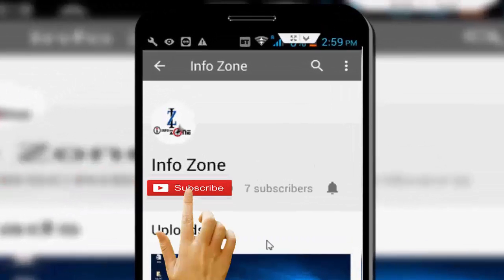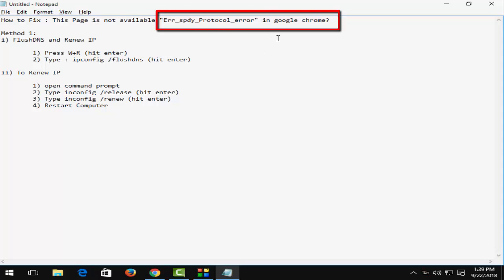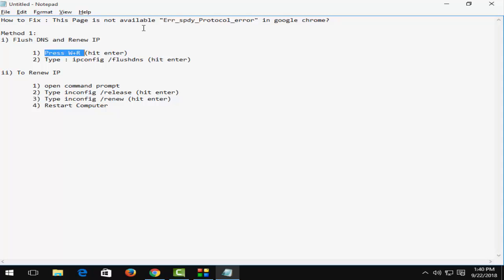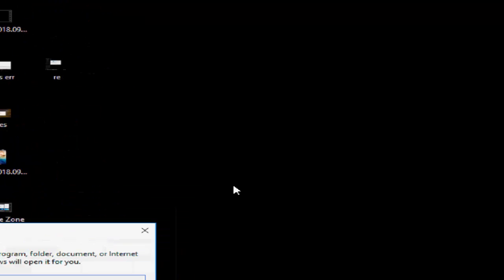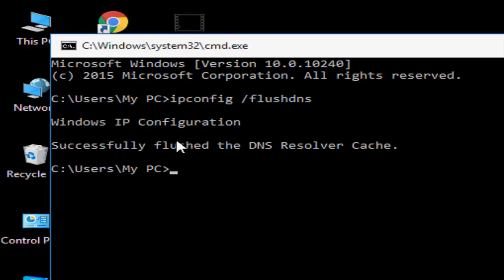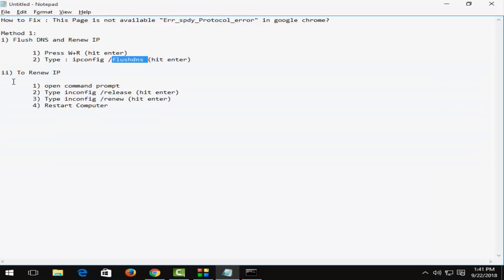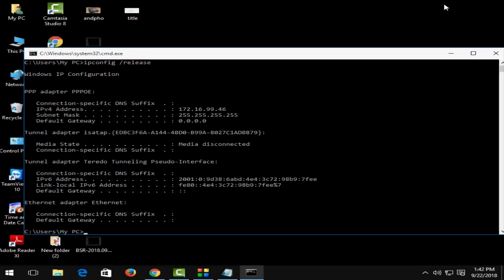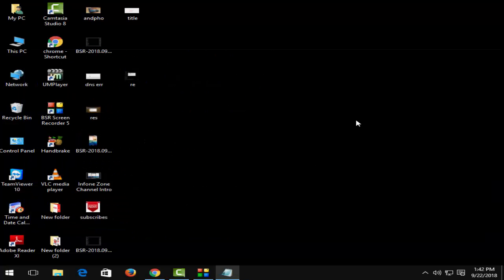How to Fix “This Page Is Not Invalid” Err Spdy Protocol Error in Google Chrome on Windows 10 2018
In this video you will learn, How to fix chrome error This Page Is Not Invalid or how to fix this error Err_Spdy_Protocol_Error in Google Chrome on Windows 10.